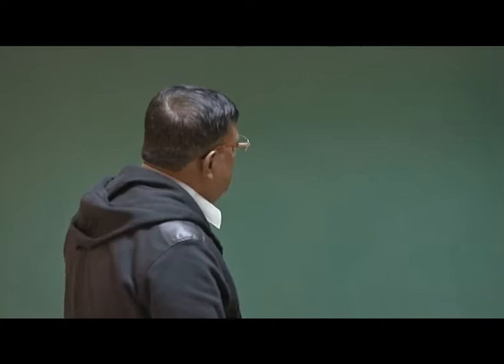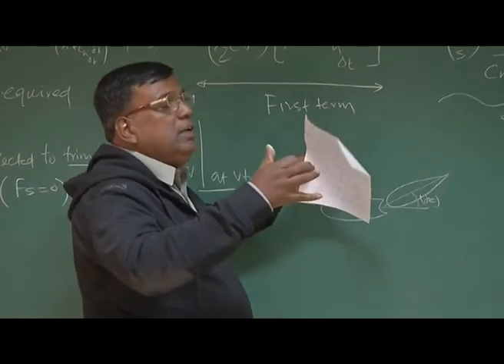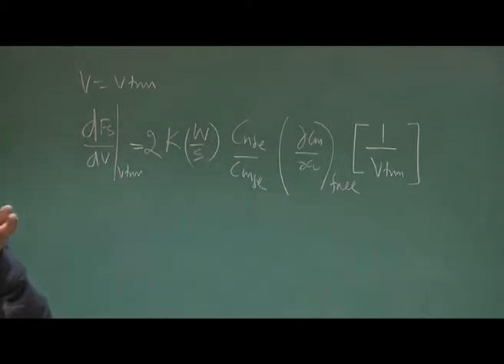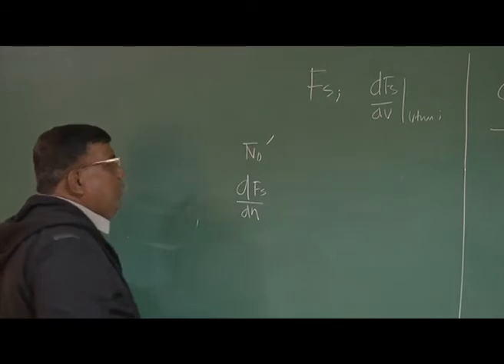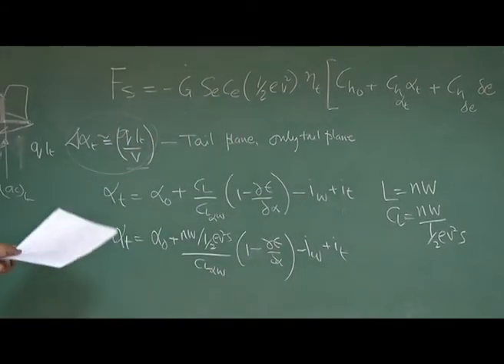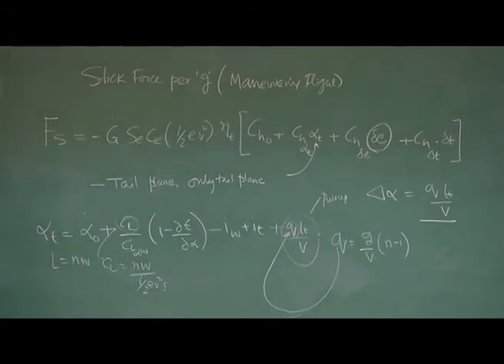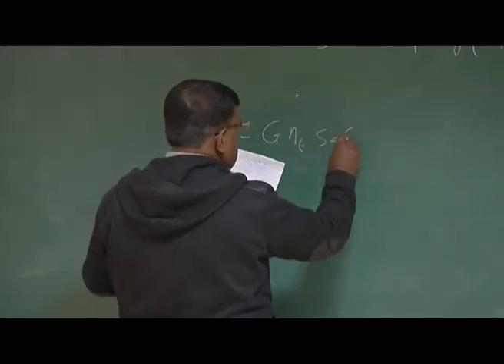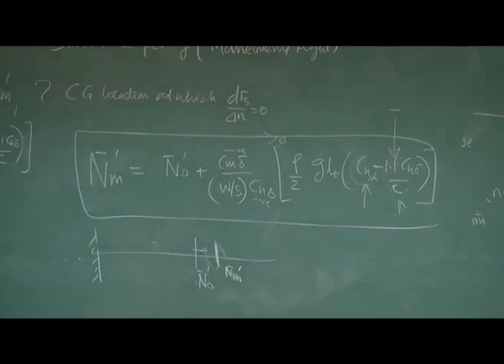Handling Qualities: Maneuvering Flight (CH_15)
Subject  : Aerospace Engineering
Course name: Aircraft Stability and Control
Name of Presenter: Prof. A.K.Ghosh